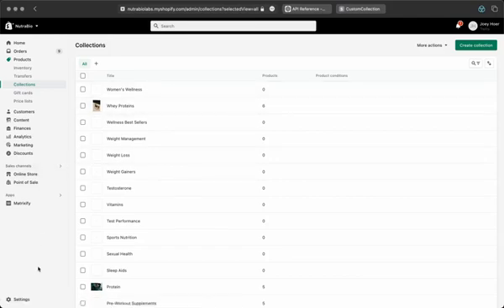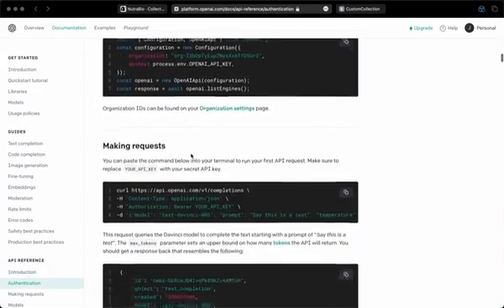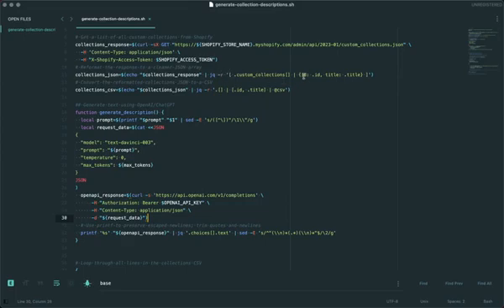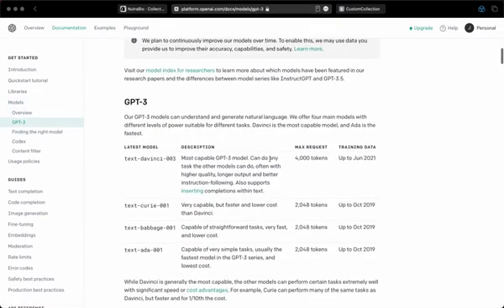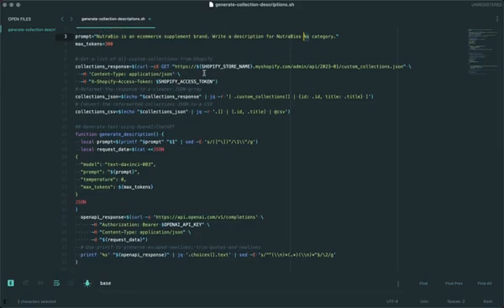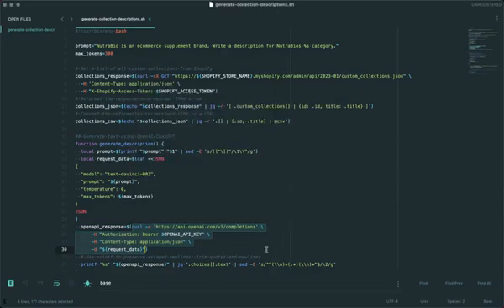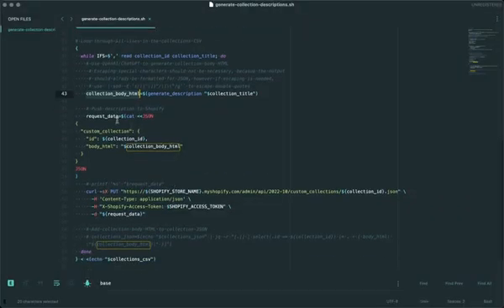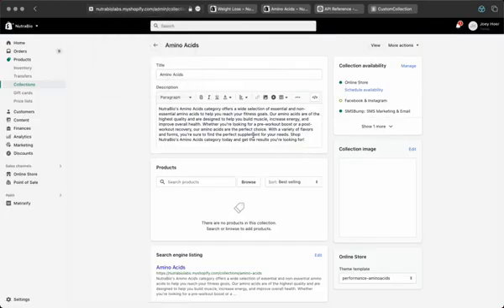Automatically Generate Shopify Category Descriptions for SEO using ChatGPT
Well-written and optimized category descriptions can improve search engine visibility and rankings, increase click-through rates from search results, and provide valuable information to potential customers. This can lead to increased traffic, engagement, and conversions for an eCommerce website. But what if your site has dozens or hundreds of categories? It is time consuming and expensive, so it's not unusual to see eCommerce websites that lack category descriptions.

In this video, we explore how it is possible to leverage the REST APIs provided by Shopify and OpenAI to automatically generate category descriptions for Shopify using OpenAI GPT-3 models to save you time and effort while still ranking high in search engines!

About Trellis:
Trellis provides full-service web design, custom development, and eCommerce solutions. We are your go to partner for your digital transformation projects such as complex integrations or building an intuitive user focused brand experience. Our Boston-based team includes industry revered in-house business analysts along with technical, design and marketing resources that allow us to tackle any client need big or small.

Trellis has full service capabilities so that we can help our customers grow all the way from concept inception to post-launch enhancements, marketing, and support. We focus on helping our clients develop a long term infrastructure that can scale their business sales, marketing, and operations.